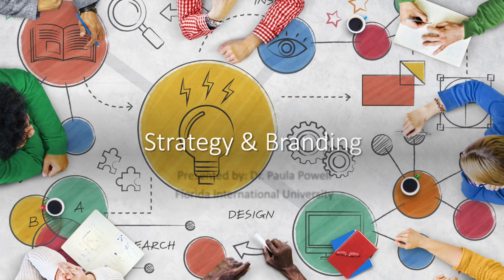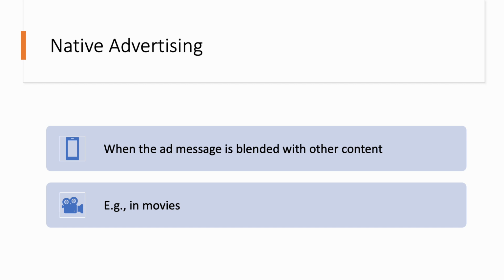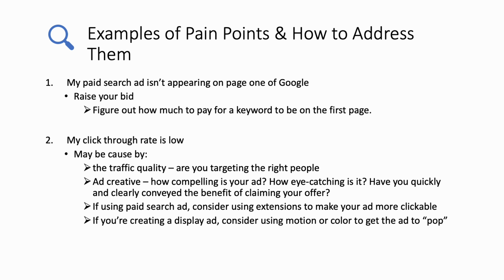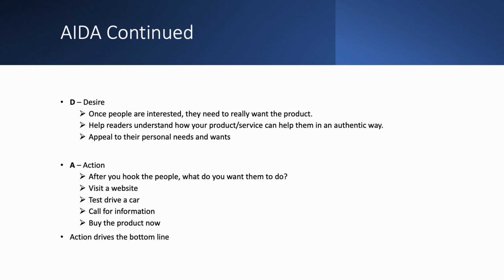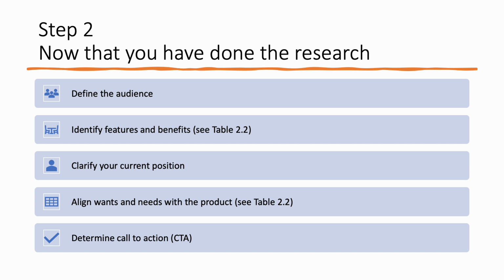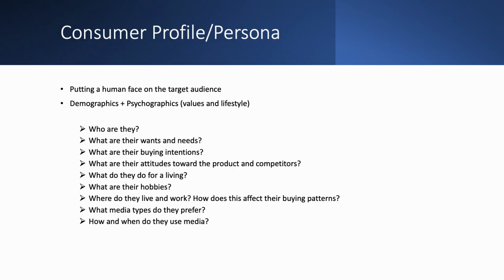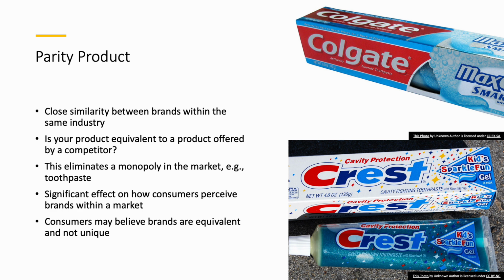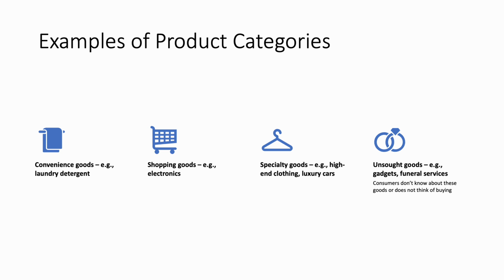ADV3200 Module 6 Lecture